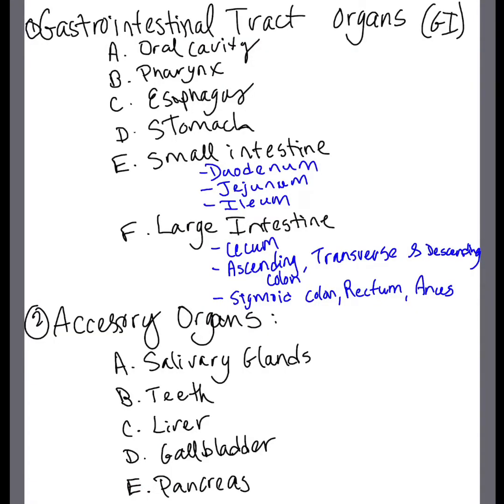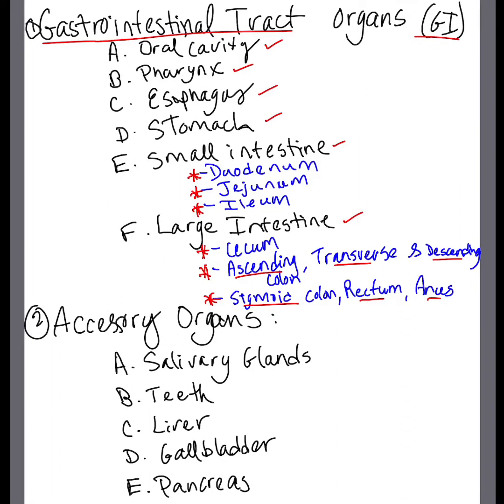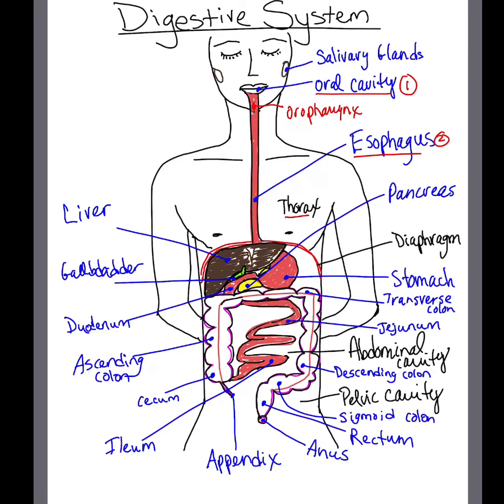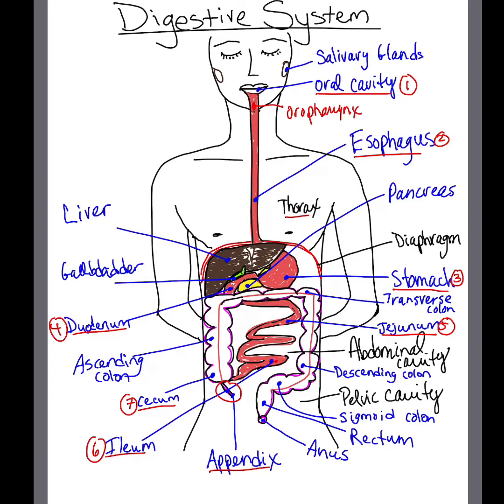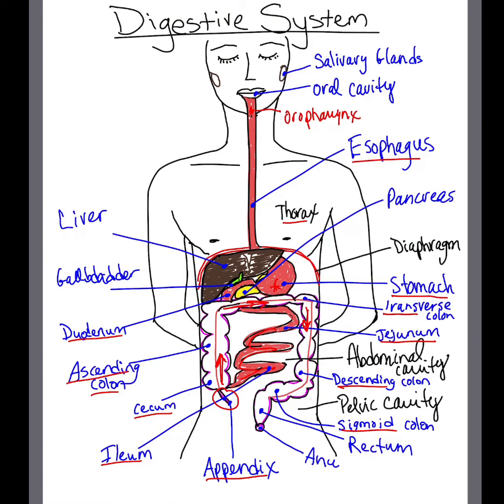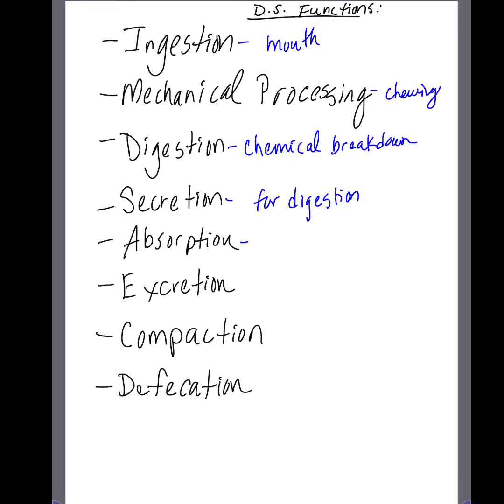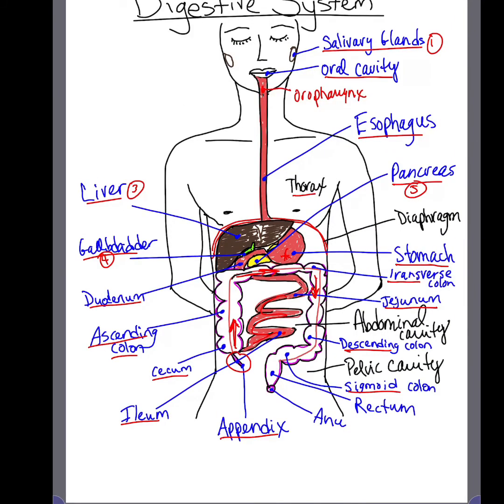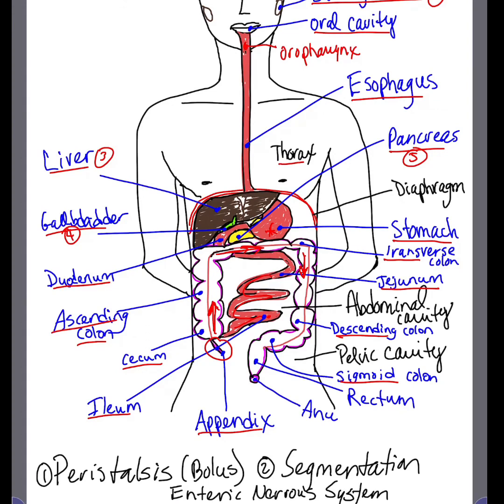Digestive System Anatomy & Physiology Explained Easy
This short video is about the digestive system organs, including the gastro-intestinal tract and accessory organs. I also explained the 8 functions, and the GI movement types such as peristalsis and segmentation.